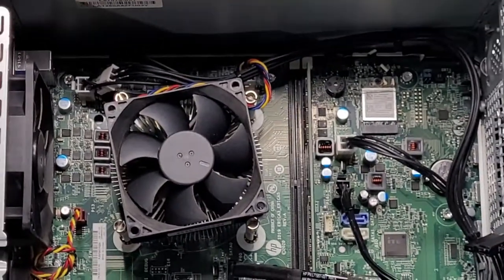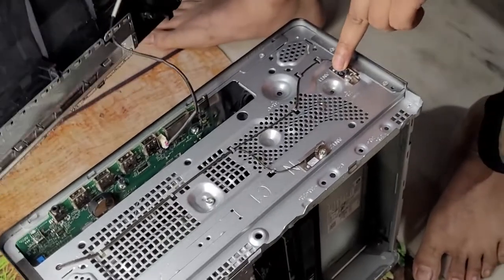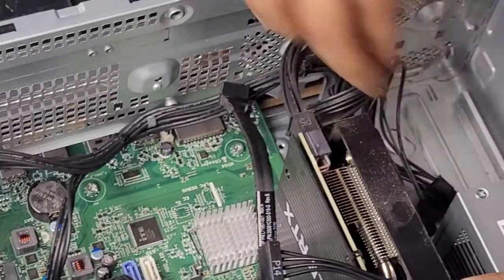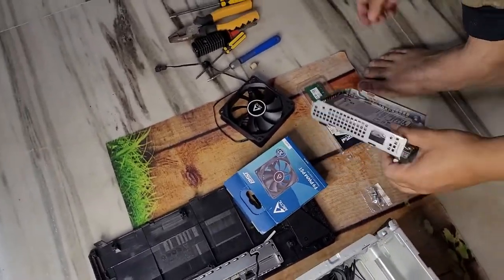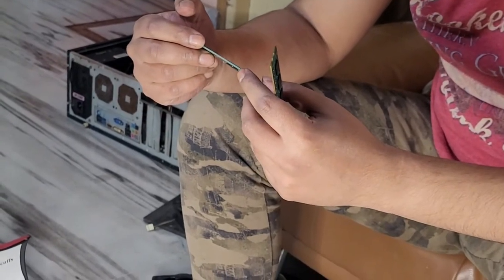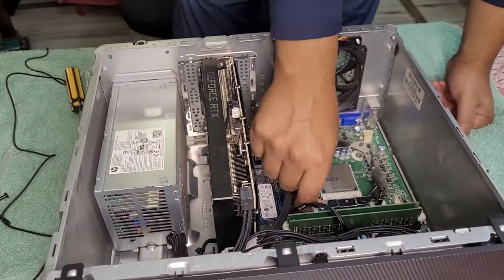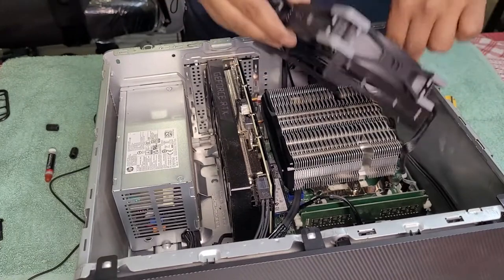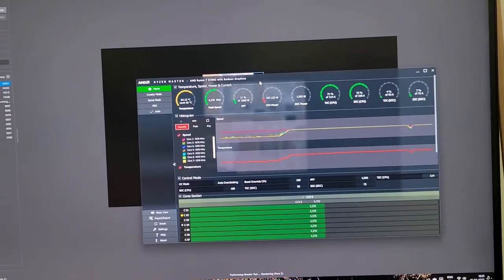HP Pavilion Gaming Desktop :Part 2 - Teardown and Upgradation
Parts upgraded:
Side intake fan

0:00 Start
0:16 Intro
0:40 Teardown
3:56 Upgrade
9:38 Final assembly